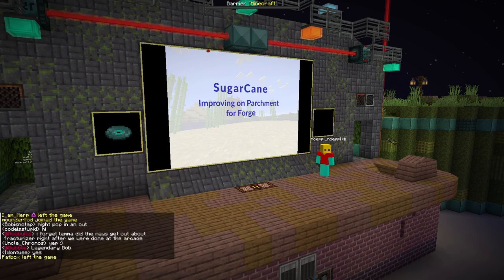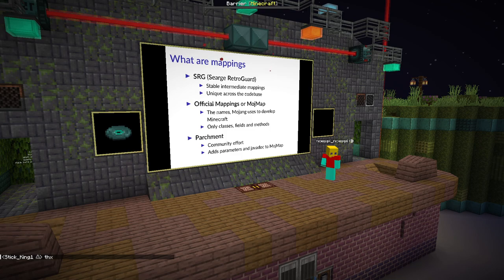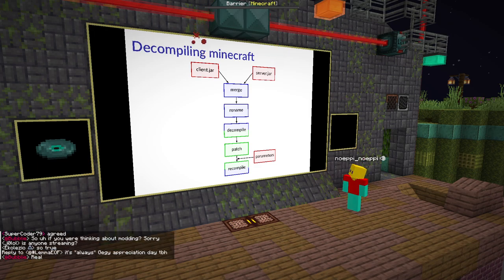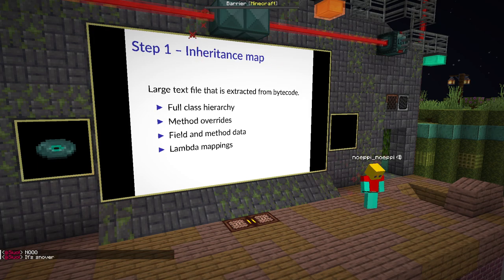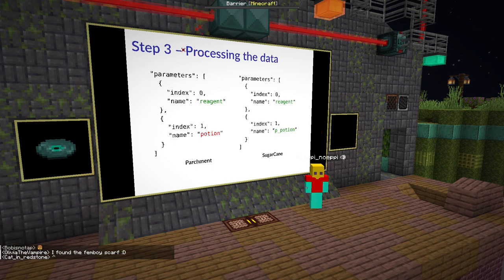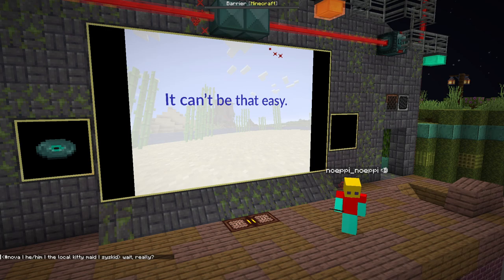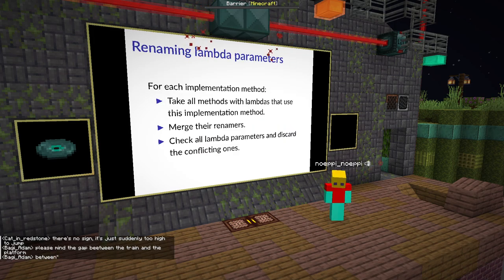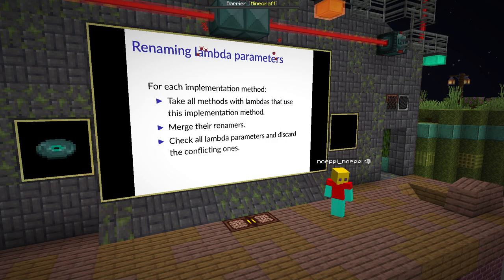SugarCane - Improving on Parchment for Forge [BlanketCon 23]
Featuring noeppi.

A talk about SugarCane, a mapping set that uses the Parchment data. SugarCane removes the 'p' parameter prefix and can map lambdas. This talk will cover the workings of SugarCane and its difficulties.